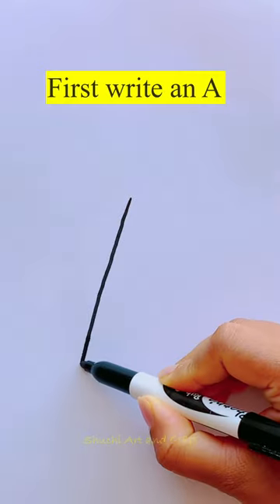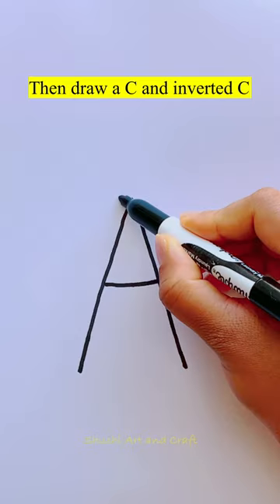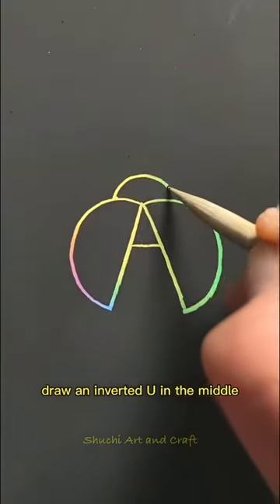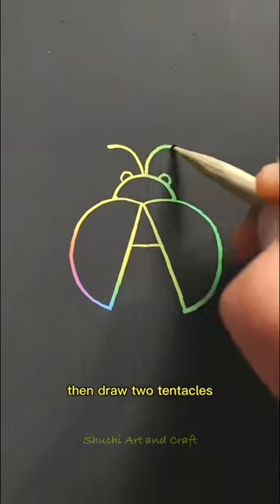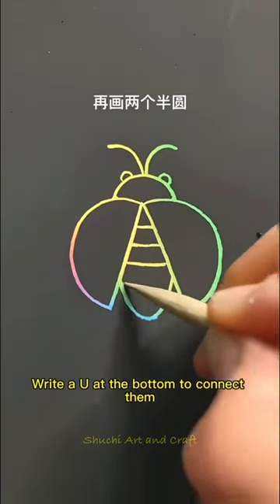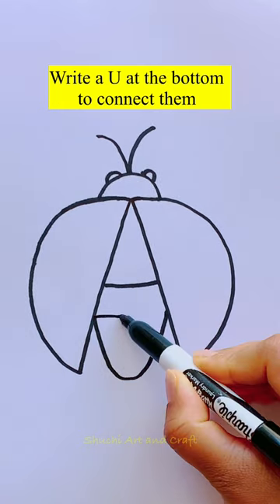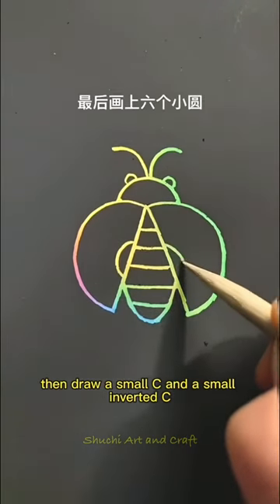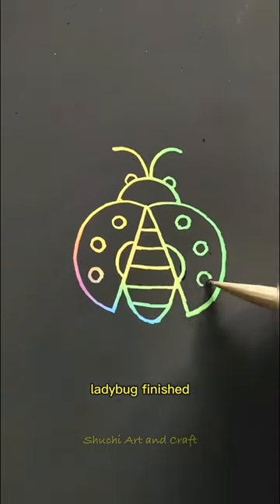Easy way to draw a ladybug 🐞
* Visit to my channel:
About Me:
If you are new in my channel, Hi I am Shuchi.I do art,paint,sketch,illusion art,water painting,oil painting,any kind of craft.you can enjoy seeing my video.